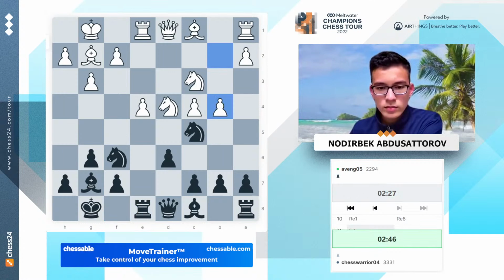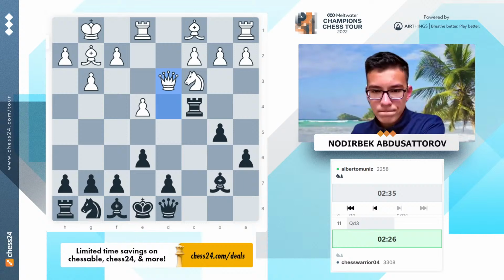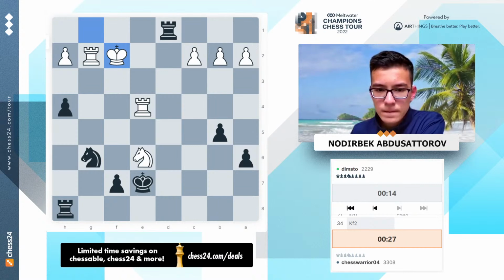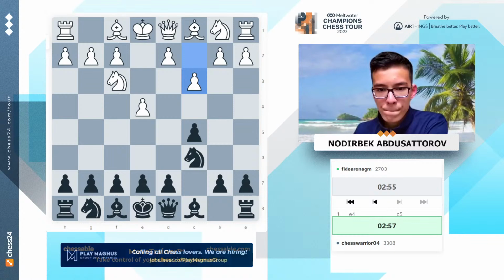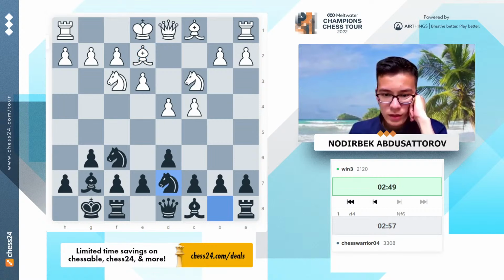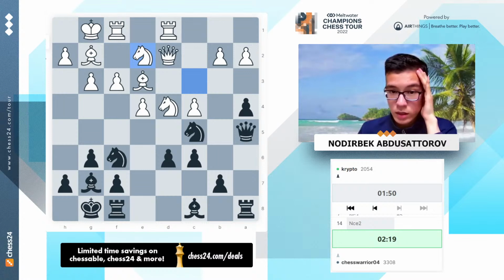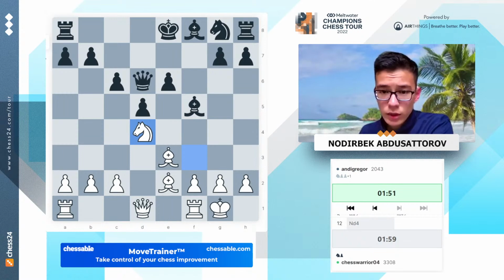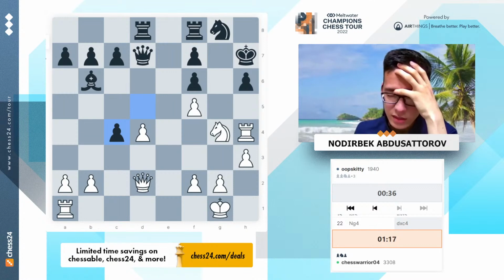Banter Blitz with Nodirbek Abdusattorov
♜ GM Nodirbek Abdusattorov takes on chess24 Premium members while talking about his moves.